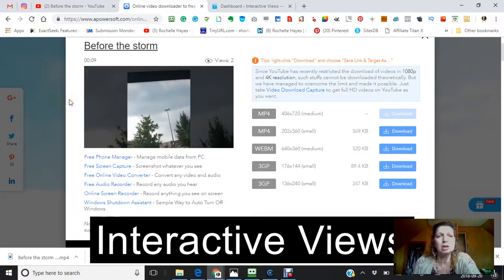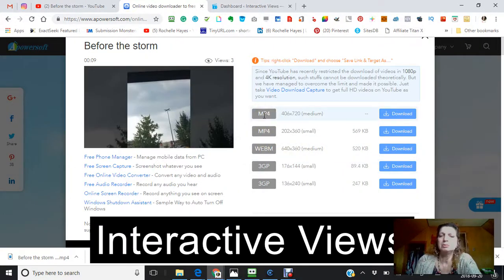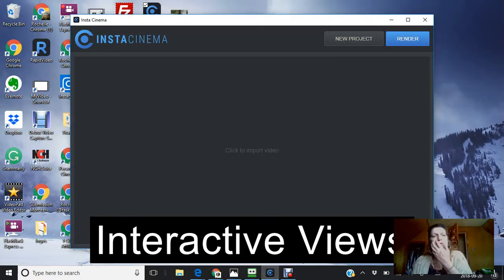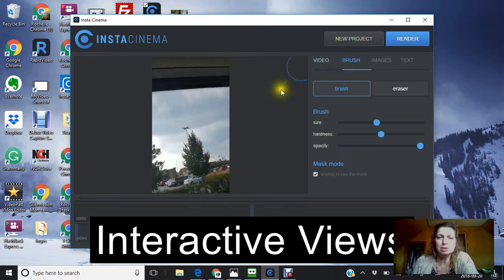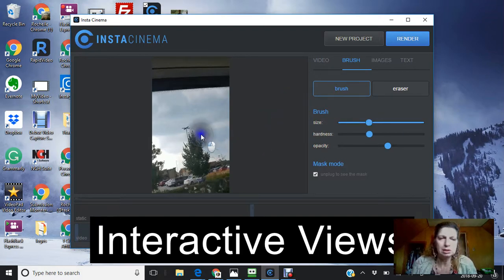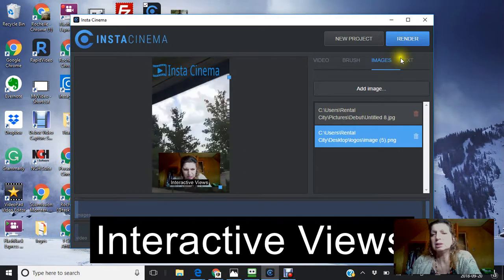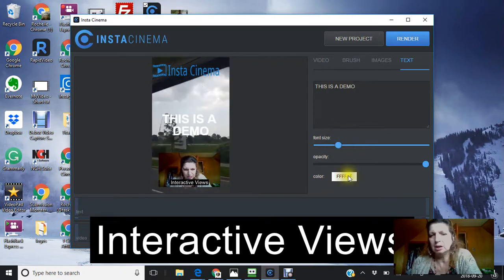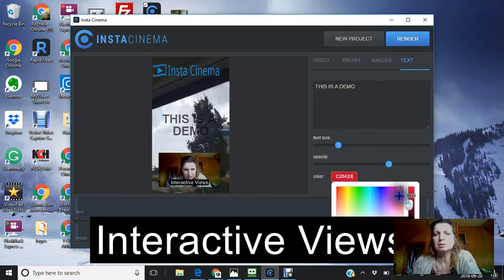Insta Cinema to use for Instagram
Insta Cinema lets you create cinemagraphs, which mix image with the power of video. Simply import your video, use the brush to select the parts to animate. Then add images, and text and export your video file.

s you create cinemagraphs, which mix image with the power of video. Simply import your video, use the brush to select the parts to animate. Then add images, and text and export your video file.